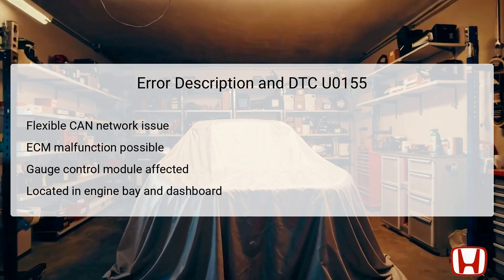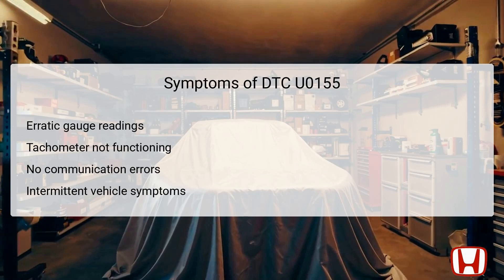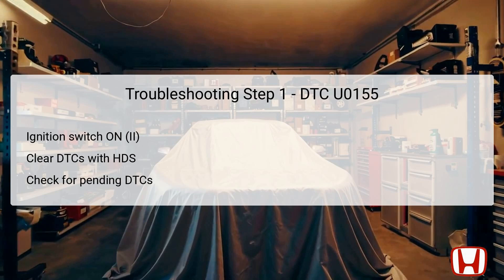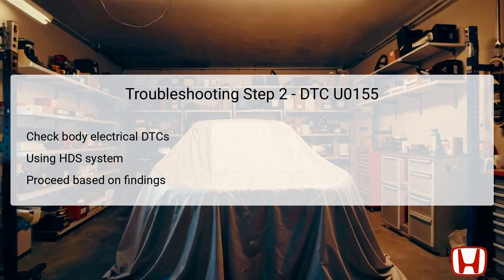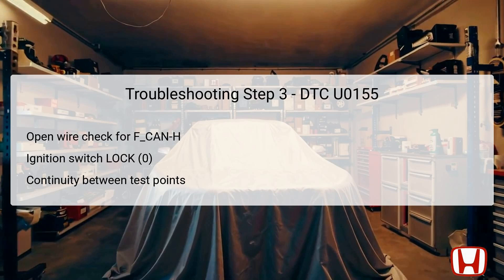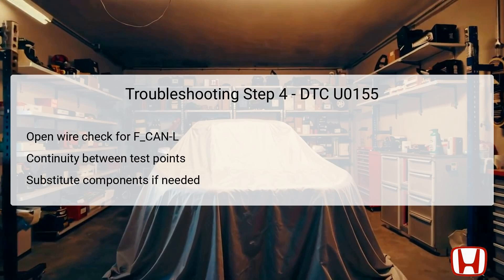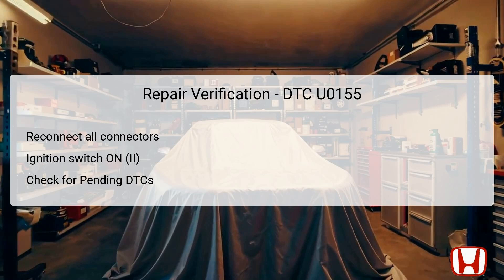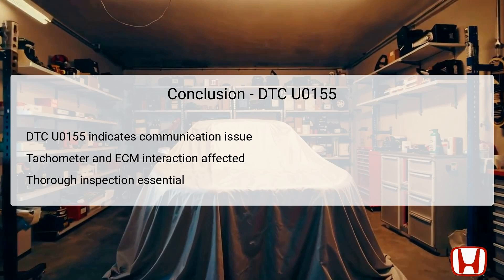DTC U0155: F-CAN Malfunction (ECM-Gauge Control Module) - Honda Civic 2011-2015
In this video, you'll learn about DTC U0155, a communication issue within the Flexible CAN network affecting the Engine Control Module (ECM) and the gauge control module in Honda Civics (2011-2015). We'll cover the symptoms, possible causes, and detailed troubleshooting steps to diagnose and resolve this error effectively, ensuring your vehicle's dashboard readings are accurate and reliable. 🚗 Tools I Recommend for DIY Auto Diagnostics: